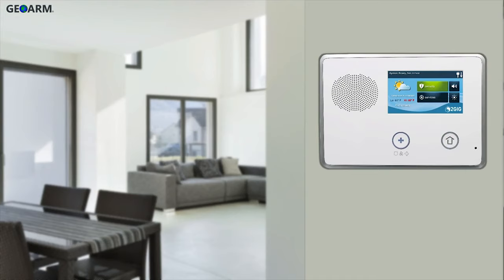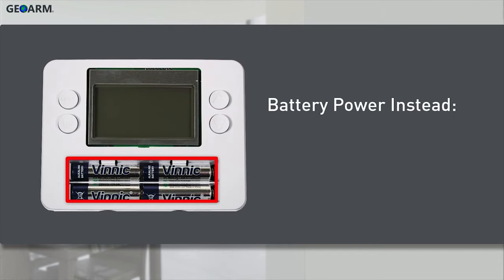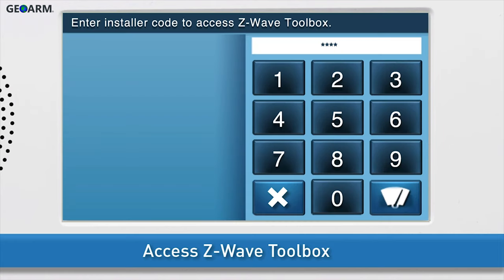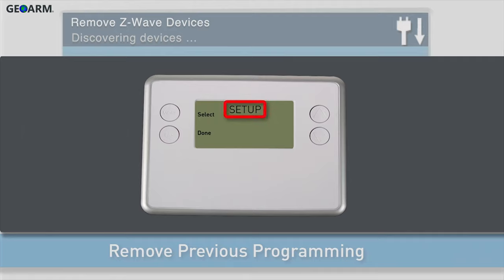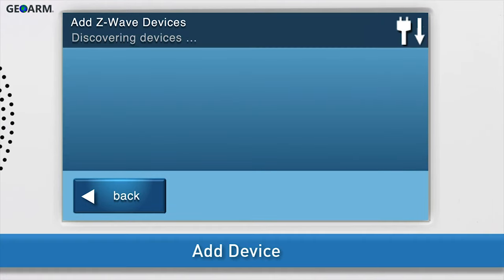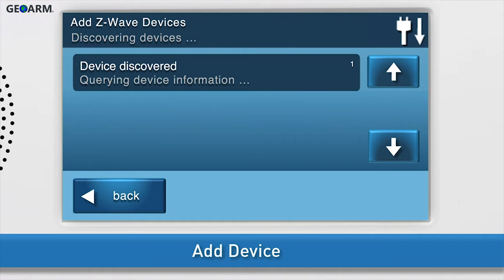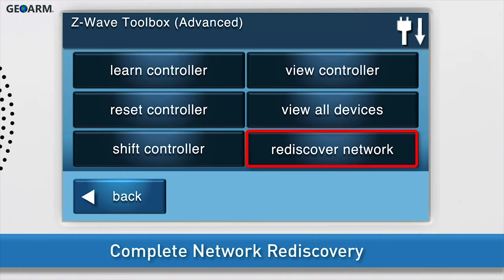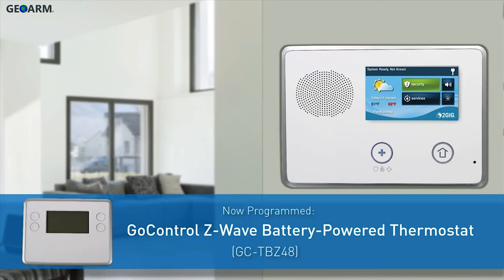2GIG GC-TBZ48: GC2 Programming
Here you will learn how to program the 2GIG GC-TBZ48 smart thermostat into the 2GIG GC2 wireless security system.

The GC-TBZ48 is a battery powered Z-wave thermostat that connects to all Z-Wave hubs, including the 2GIG control panel giving you control over your home's comfort wherever you are. The GC-TBZ48 is designed to be incredibly easy to install and includes a front loading battery compartment to hold 4 "AA" batteries to power the thermostat for two full years, or it can be powered by the HVAC systems 24 VAC "C" wire. The 7 character scrolling display makes programming simple.

The GC-TBZ48 works with most contemporary Central HVAC systems, whether standard or heat pump, which makes this thermostat a great solution for all retrofit or new construction needs.

Product Features:
Large, easy-to-read LED backlit display
Battery powered design runs on 4 "AA" batteries
Can be powered by 24 VAC "C" wire from HVAC system
Z-Wave compatible - Ver. 4.5.5
Supports Z-Wave FLiRS functionality
Works on standard HVAC systems: 2 stage heat/ 2 stage cool
Works on heat pump HVAC systems: 3 stage heat/ 2 stage cool
Simplified installation
USB firmware upgradeability
Wall mount or mounts on single-gang junction box

GeoArm recommends that end-users activate either DIY or PRO Alarm.com interactive monitoring services. This will allow end-users to remotely control their security, automation, and cameras from the Alarm.com smartphone application.

In addition to being able to control the system remotely using the Alarm.com app customers will be able to also verbally control their systems using Amazon Alexa, Google Home or Apple Siri.